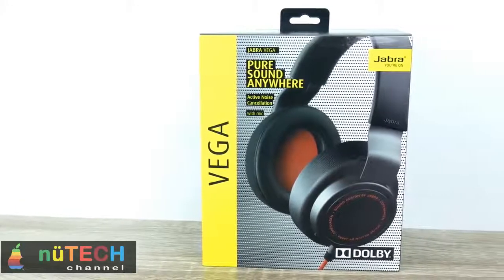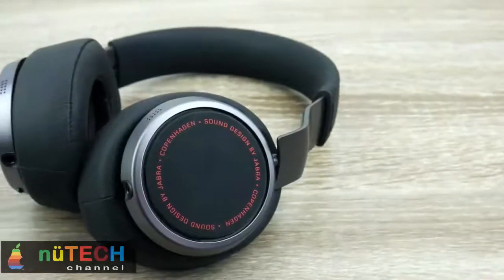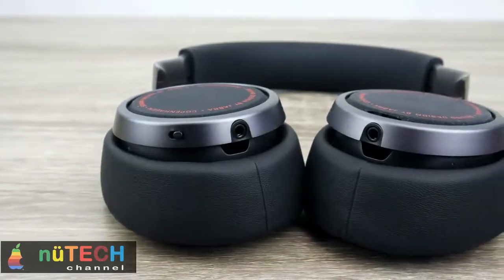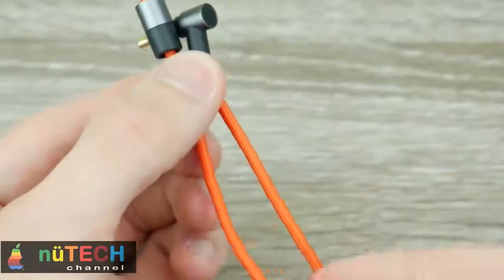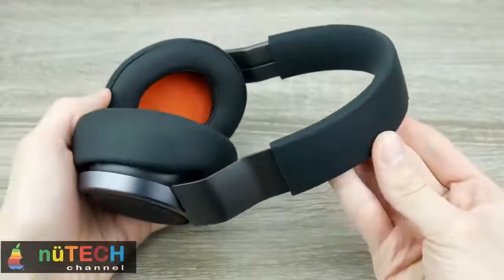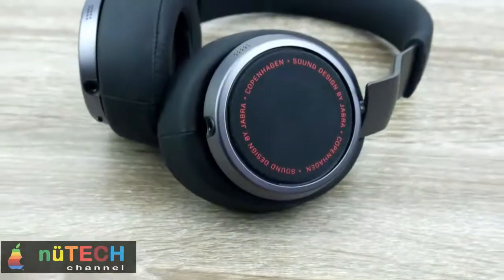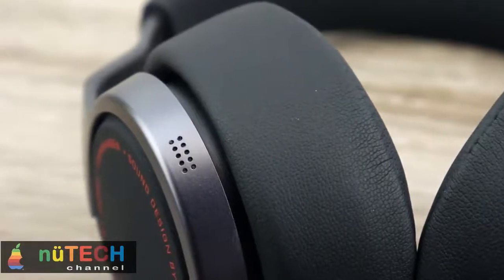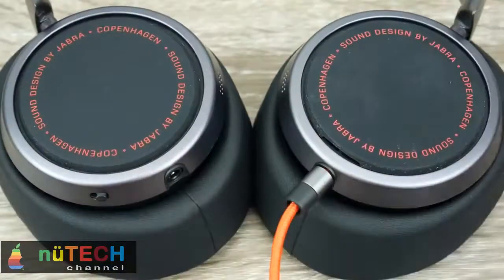Jabra Vega Noise Cancelling Wired Headphones - Lebanon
✔ Official Review

**Free Delivery & 1 Year Warranty**